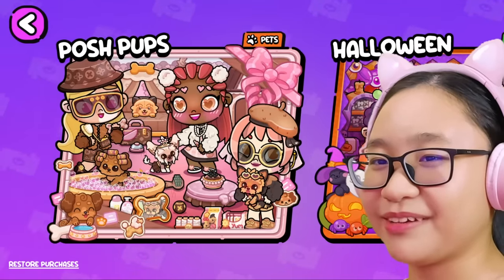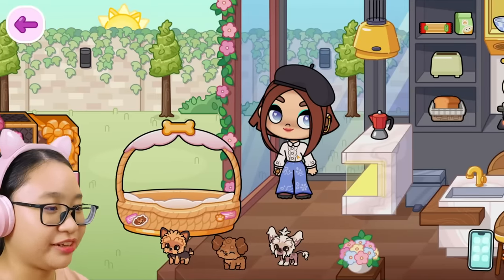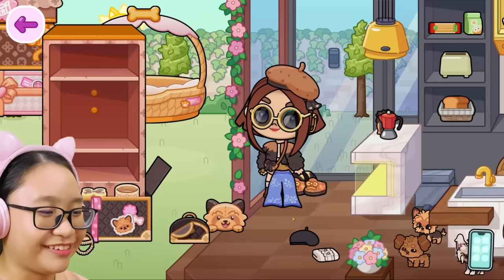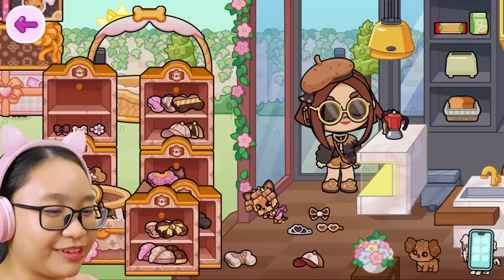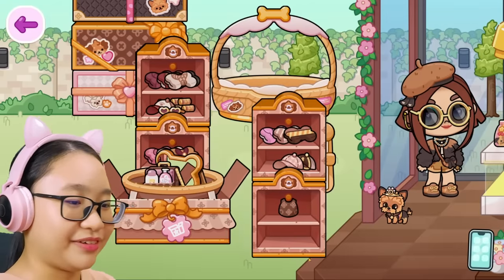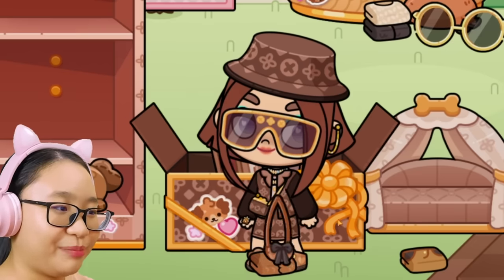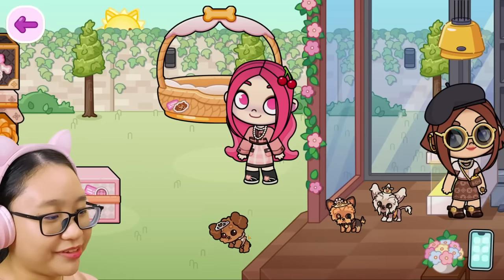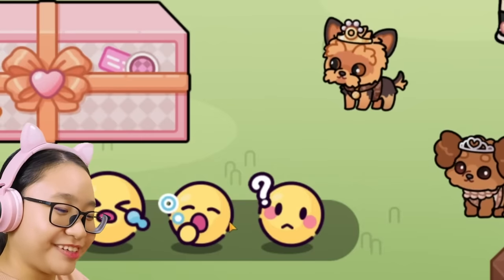Avatar World - Posh Pets Update - These Pets are so FANCY!!!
Enjoy the video! Or else...

Music